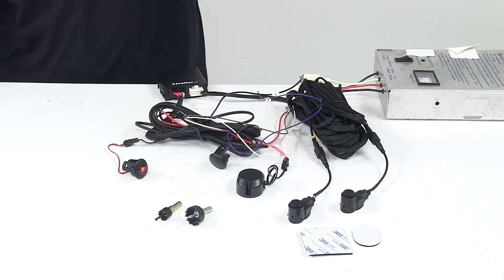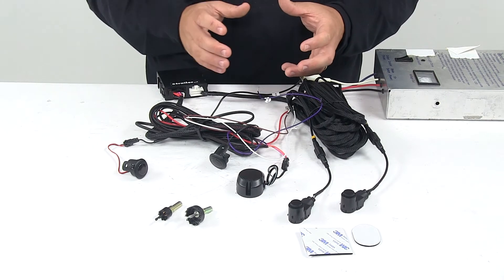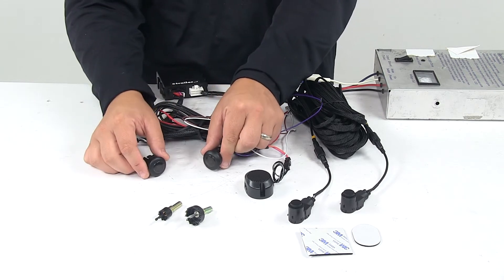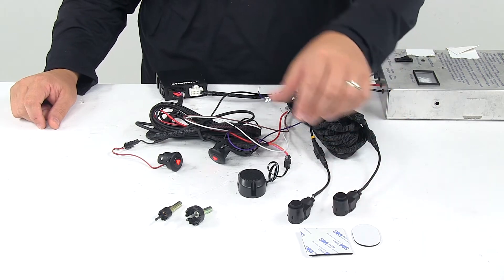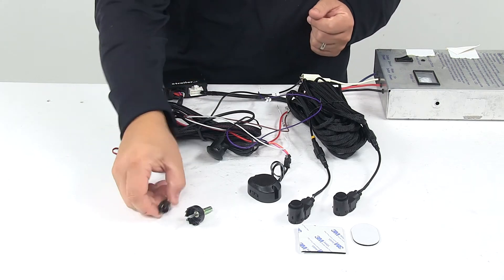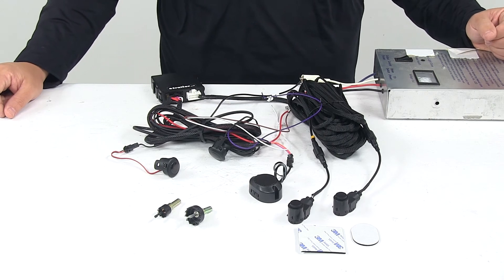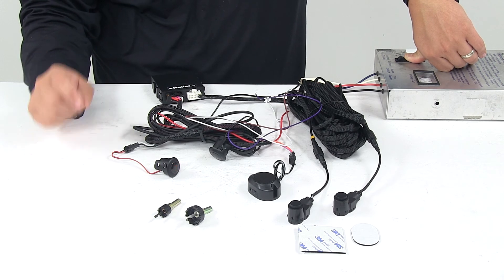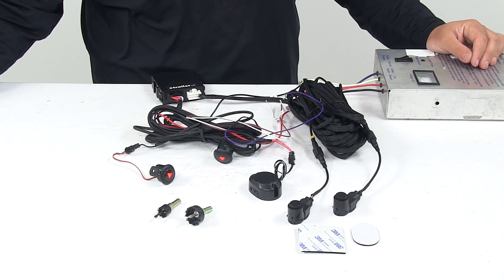etrailer | Checking Out the Rear View Safety Blind Spot Sensor System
Click for more info and reviews of this Rear View Safety Backup Camera:

Speaker 1:          Today we're taking a look at the Rear View Safety Blind Spot Sensor System. This system mounts on either side of your vehicle to alert you of vehicles in your side blind spots. Really helps to eliminate blind spots and assists in highway driving and land switching.So with this kit, you basically get two built-in alert systems. You have your sensors, which mount to either side of your vehicle and then you also have your visual alerts. So the sensors detect things that are in your blind spots, sends that alert through the system and you have visual and audio alerts. So there will always be visual alerts with these right here, but the audio warning will only trigger when your turn signals are on.The visual alert for this system is designed to mount in the A Pillar of the vehicle to be easily seen by the driver at all times.

And then you have the speaker right here, which would be mounted in an area that you could easily hear it. You have off, low and high, so you can adjust it to fit your needs.What this kit comes with are two visual alert displays, two sensors, one control monitor, one speaker. You have plenty of wiring for the system and all the wires are labeled, that way makes installation a lot easier. You get a couple of adhesive pads, one for the module and one for the speaker, so that way you can just pull and stick to a nice clean surface.It also has mount holes built in it, so if you want to use some screws, you can do that as well. And it comes with the necessary tools for creating the holes that the sensors and the visual alert units mount in.

It comes with two different little hole saws, comes with the adhesive backing, comes with detailed installation instructions, comes with everything you'd need for your application.It is designed for 12 volt applications. The control module measures 3" by 3" by 1". This system is designed to work on vehicles up to 26 feet long. The sensors feature a nice waterproof design.What I'm going to do now is I'm going to go ahead and I have it run into power. We're going to go ahead and operate it a little bit and show you what it looks like.

So right now I have the left turn signal hooked up to power and I have this turned on low, so I'll go ahead and turn it on high. When I activate my turn signal, you can hear that making that chirping sound, that's the audio alert. And also, we have the visual sensor right there. It does the same thing, I'll go ahead and hook up the other one. So again with this system you get visual and audio alerts.That's going to do it for today's look at Rear View Safety Blind Spot Sensor System..